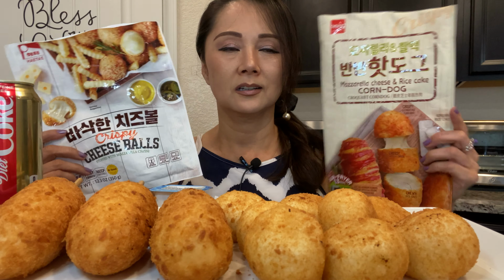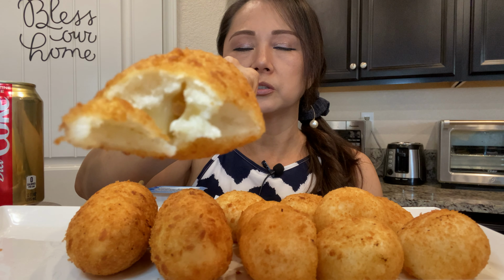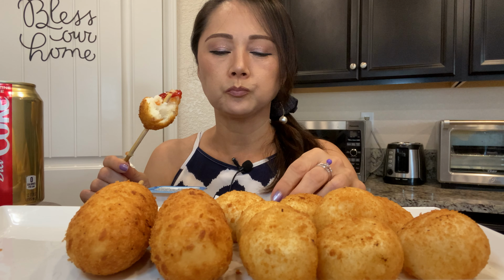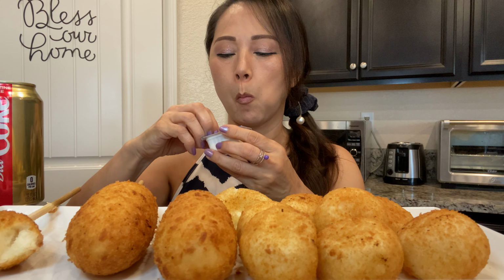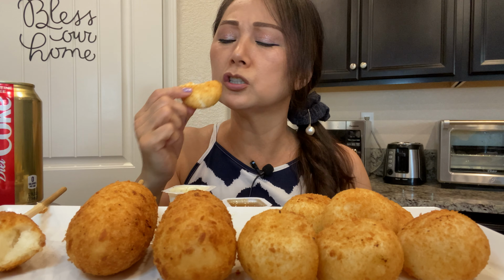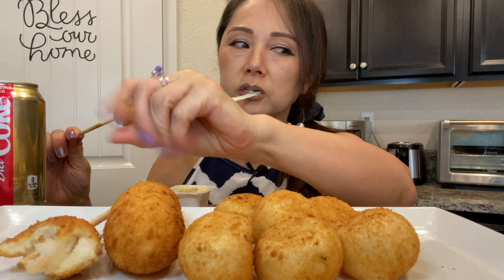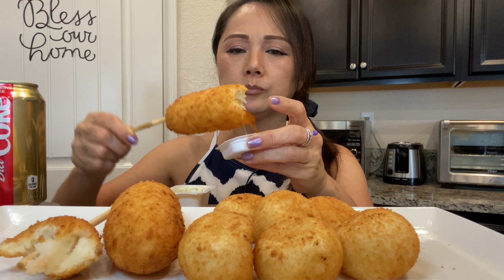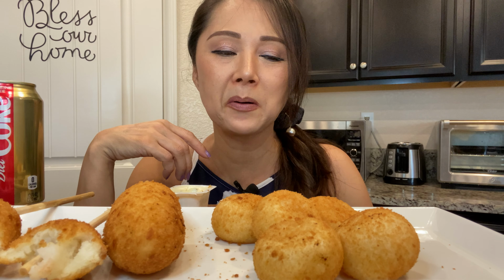KOREAN MOZZARELLA CORN DOGS & CHEESE BALLS 치즈볼 CHEESE PULL DONUTS CRISPY DONUTS ASMR 먹망 핫도그 CHEW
Thank you all for coming "Team Granny" today I will be eating the crispy, sweet and cheesy korean cheese balls AND Bon Bon Korean corn dogs...  the cheese pull is amazing and so addicting!  this is another sponsored meal from my niece JEN JEN! I hope you enjoy this!